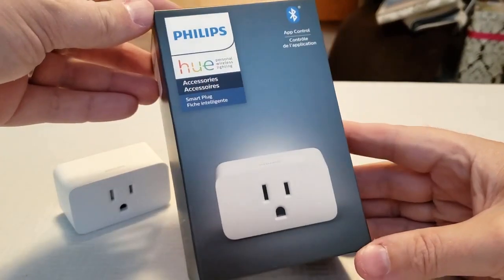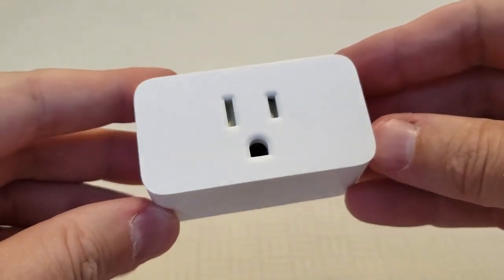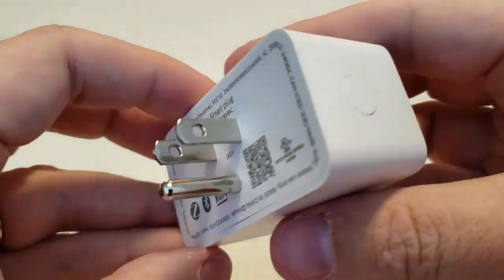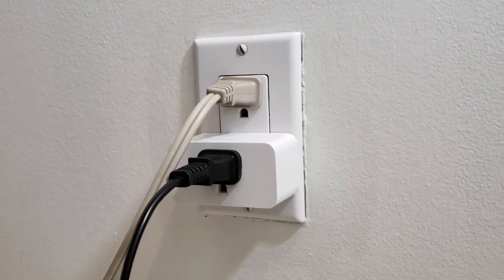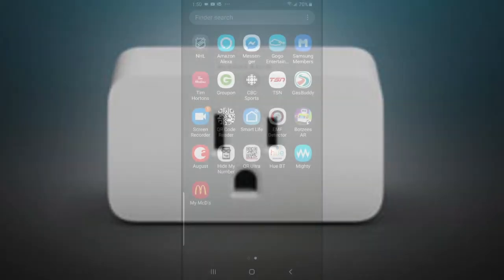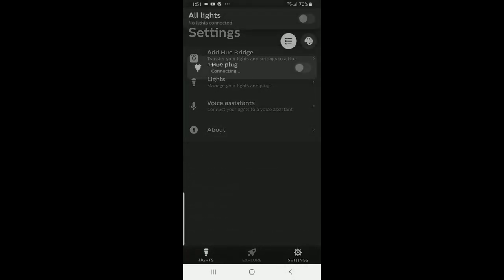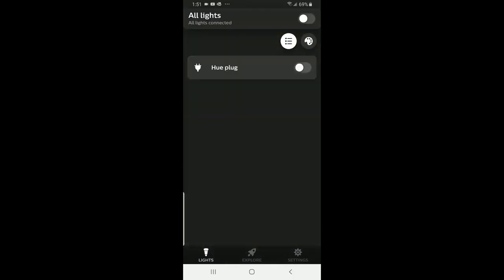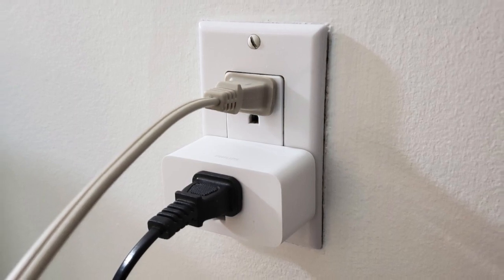Philips Hue Bluetooth Plug blogger review